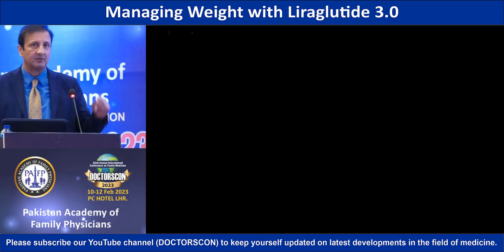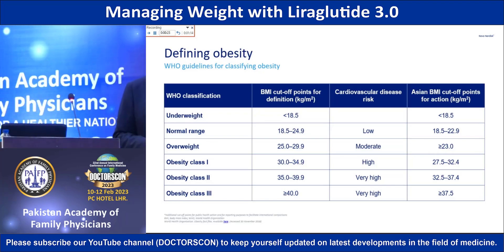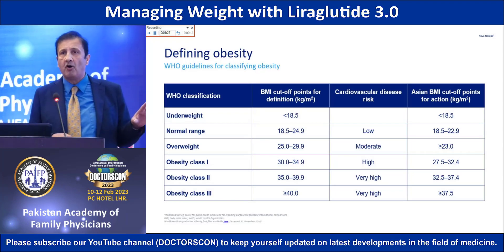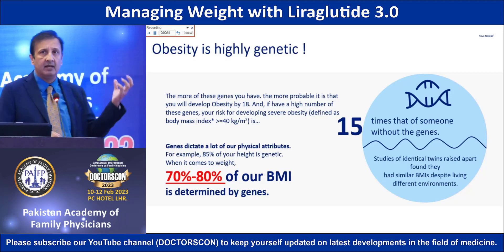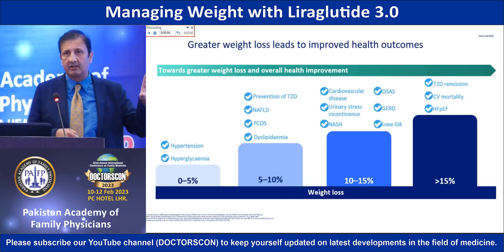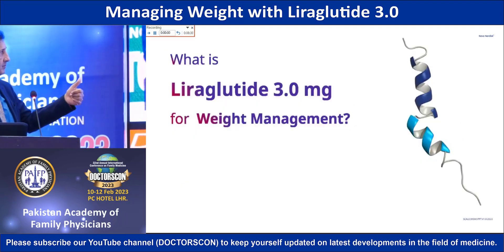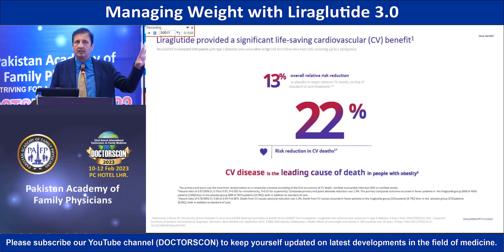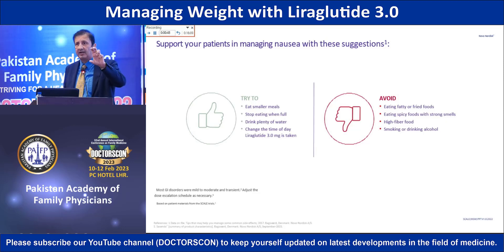Managing Weight with Liraglutide 3 0 by Dr Shahzad Ul Haq